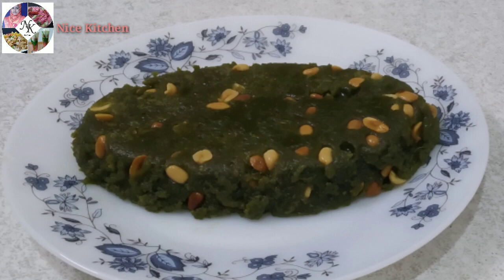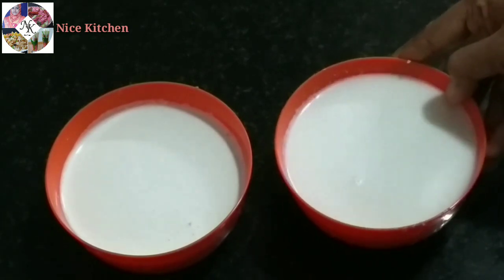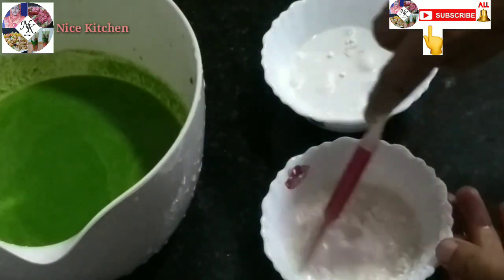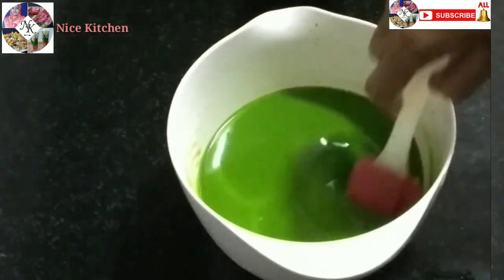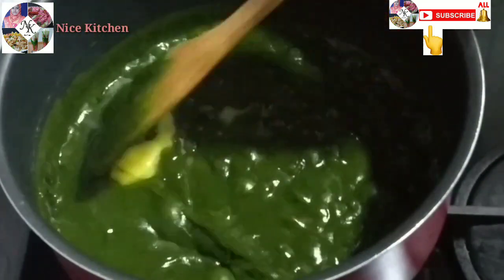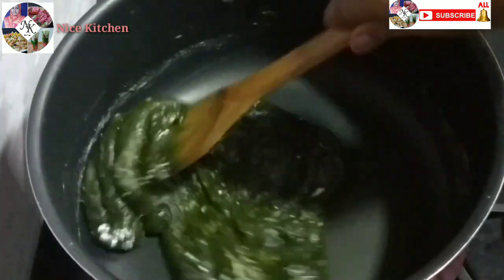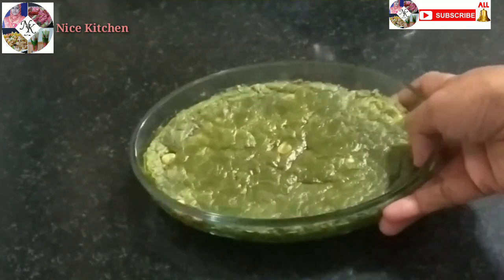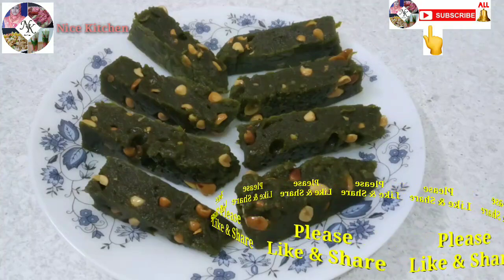Muringayila Halwa/ഇത് ഉണ്ടാക്കാതിരിക്കല്ലേ... പ്രസവരക്ഷയ്ക്ക് അടിപൊളിയാട്ടോ/Nice Kitchen/ EP: 223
muringayila
pettimarunnu.
presavaraksha
presavarakshamarunnu
nattumarunnu
muringayila
muringa
muringapiovu
thaninadan
Kerala recipe
foodblogger
foodies
food lovers